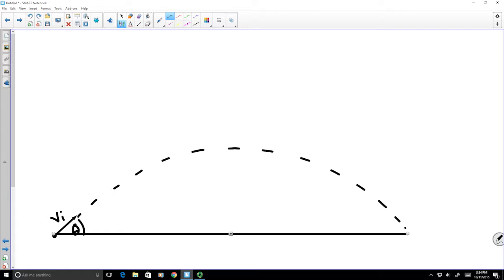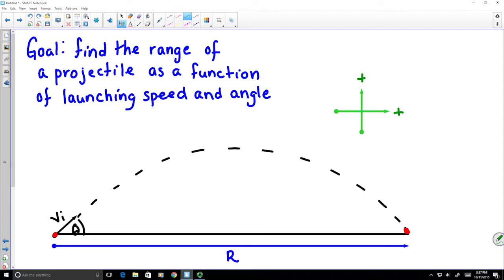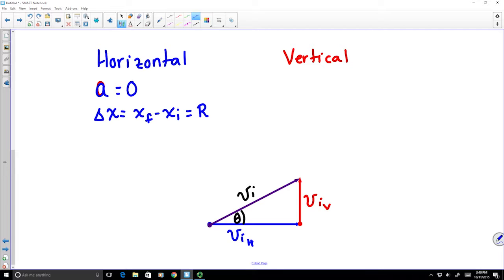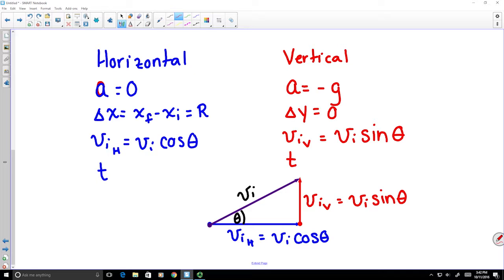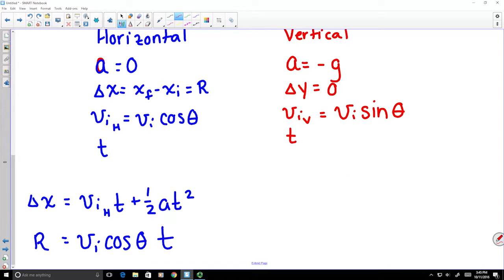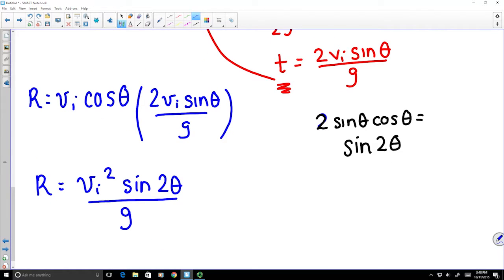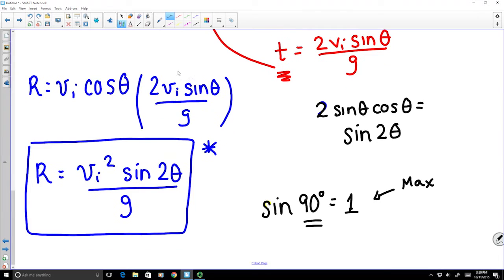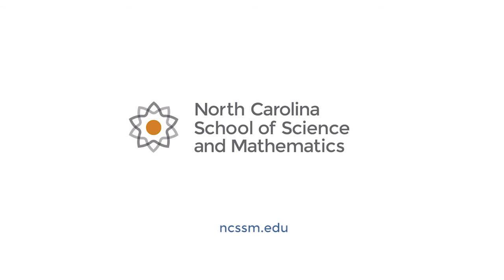Solution of Range for a Projectile on Level Ground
NCSSM Physics Instructor Jackie Bondell works through a solution calculating the range for a projectile on level ground.

physics; projectile motion; money; shot; hunter; launch; algebra;